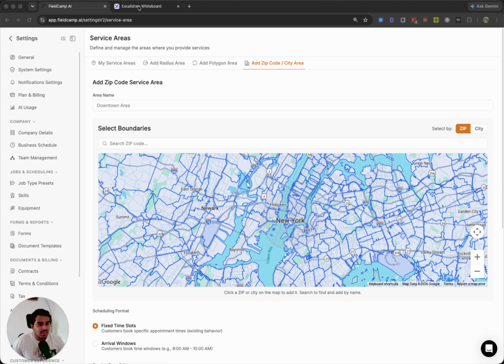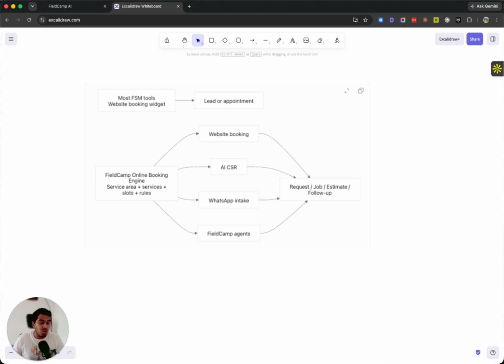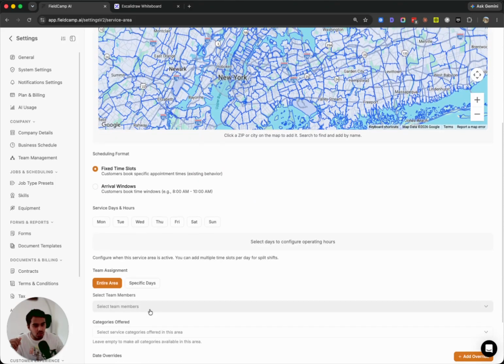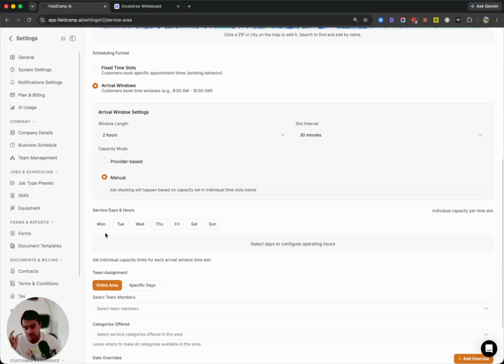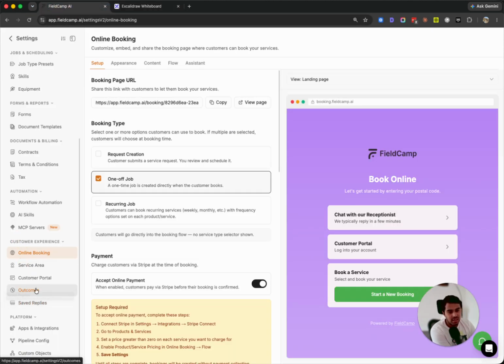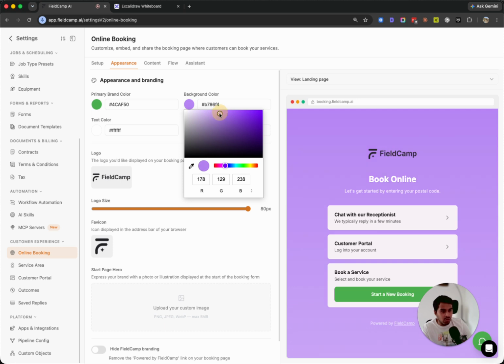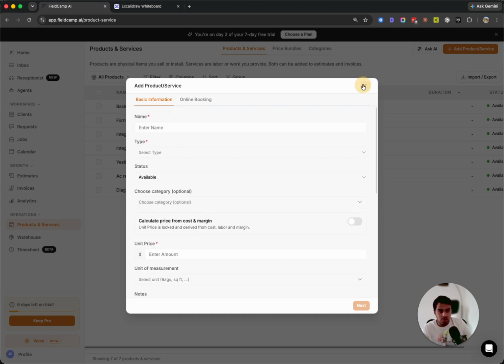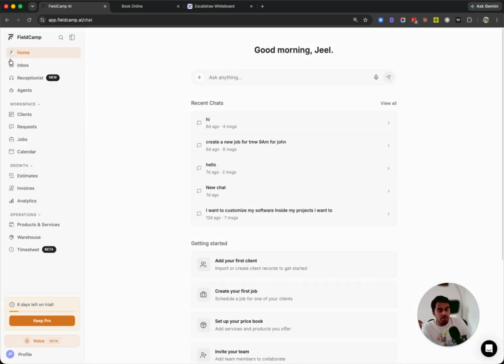Field Service Online Booking Software That Actually Understands Your Business (AI-Powered)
FieldCamp's AI-powered online booking engine is built specifically for field service businesses—not generic appointment scheduling.

Unlike traditional online booking forms that simply collect customer requests, FieldCamp understands your service areas, technician availability, booking capacity, recurring services, arrival windows, and scheduling rules before showing customers available appointments.

Whether customers book through your website, WhatsApp, AI phone assistant, SMS, or future AI agents, every booking uses the same intelligent booking engine.

In this video you'll learn:

✅ Configure service areas using radius, polygons, or ZIP/postal codes
✅ Dynamic real-time appointment availability
✅ Fixed time slots vs arrival windows
✅ Capacity-based scheduling
✅ Team & technician assignment rules
✅ Recurring maintenance booking
✅ Online payments with Stripe
✅ Custom booking forms for every service
✅ AI-powered booking through Website, WhatsApp & Voice AI

If you're looking for a smarter alternative to basic booking forms in ServiceTitan, Housecall Pro, Jobber, or other field service software, this walkthrough is for you.

⏱️ Chapters
00:00 Why Most Online Booking Forms Fail
00:36 How We Designed a Better Booking Engine
01:18 What Makes FieldCamp Different
02:24 Overview of the Online Booking Workflow
03:02 Setting Up Service Areas
03:33 Fixed Time Slots vs Arrival Windows
04:23 Capacity-Based Scheduling
05:09 Team Assignment & Availability
05:39 Building the Online Booking Form
06:01 Booking Types & Stripe Payments
06:28 Recurring Service Configuration
07:02 Branding & Form Customization
07:46 Price Book & Service Setup
08:35 Live Booking Demo
09:19 Website, WhatsApp & AI Booking Experience